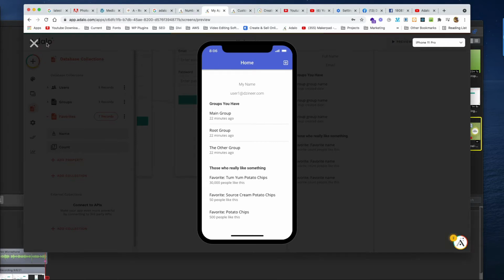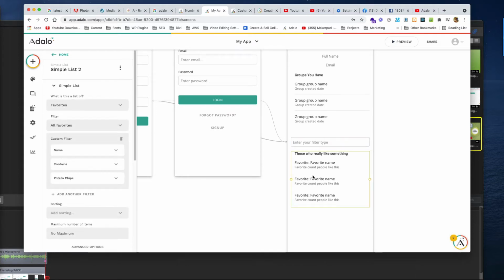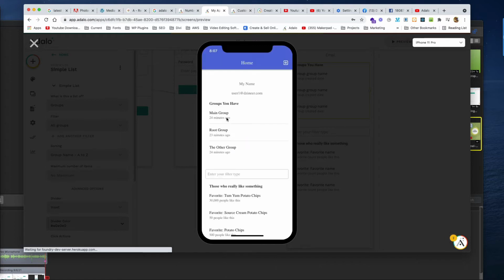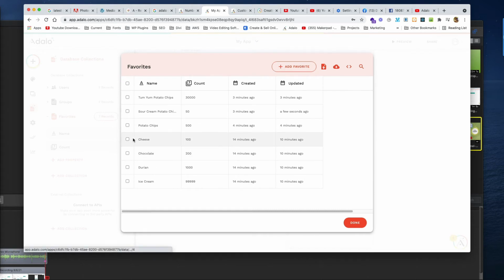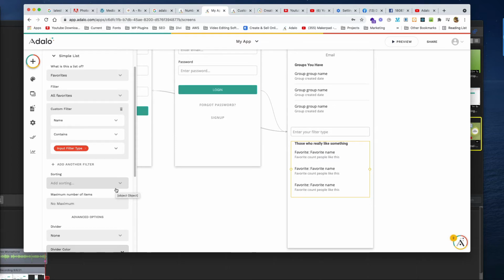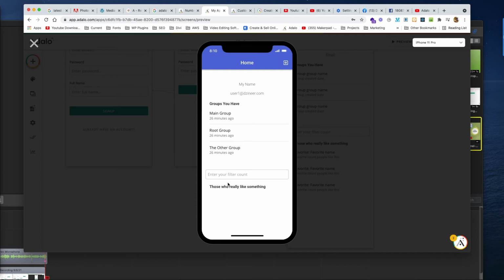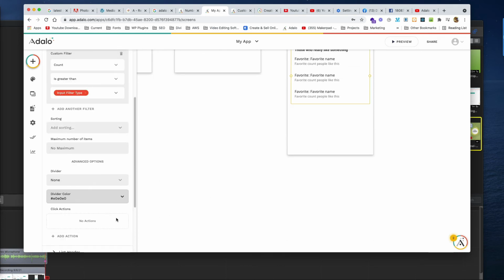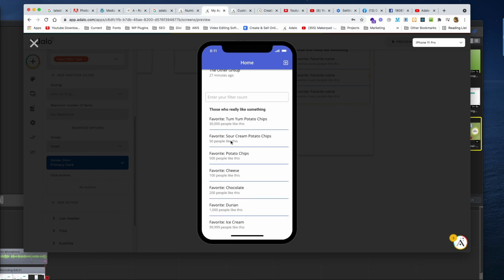Learn Adalo No-Code Step By Step Beginners Intermediate No Programming Video Part 3 - 9/25